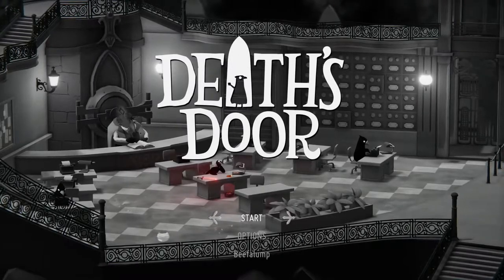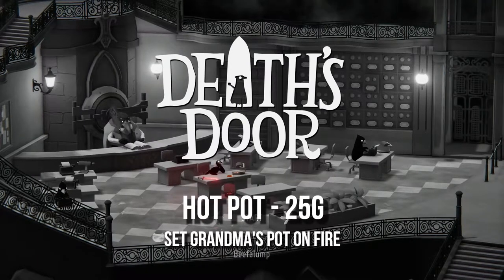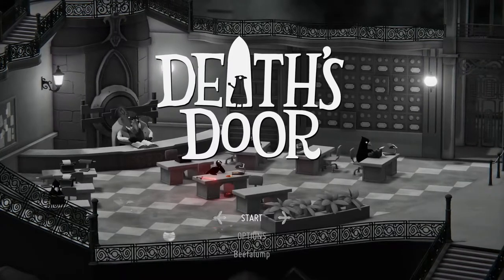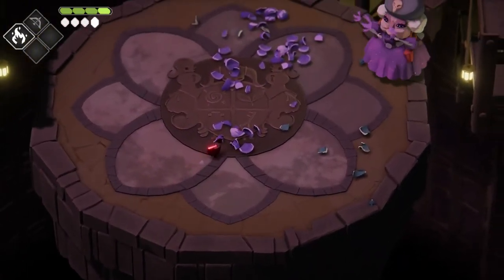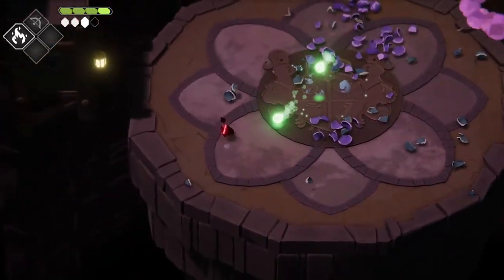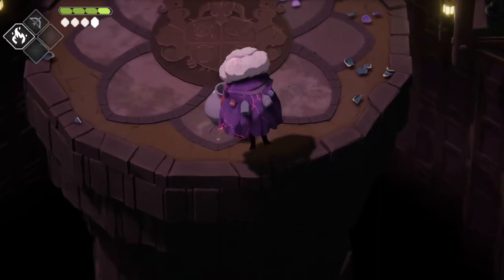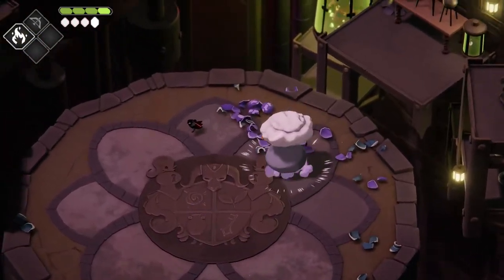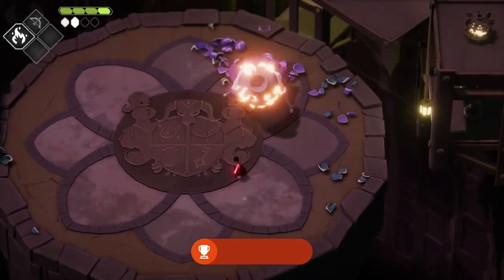Death's Door - Hot Pot Achievement Guide!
Andy shows you how to light an old lady on fire and nothing else.